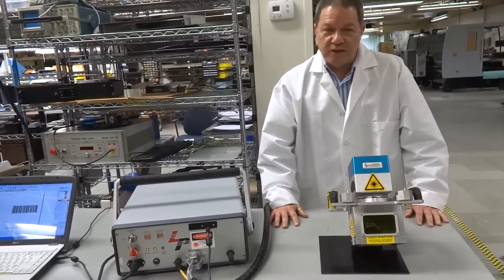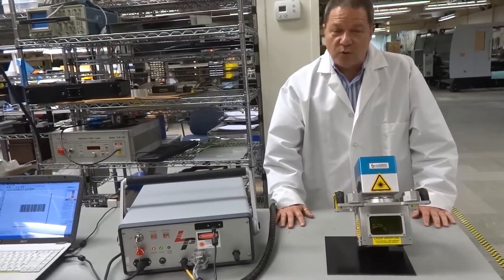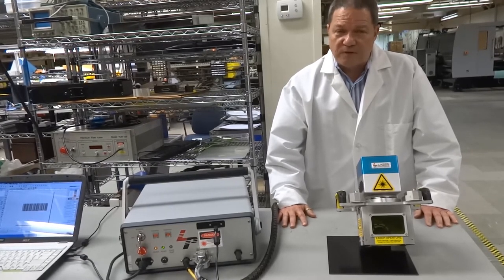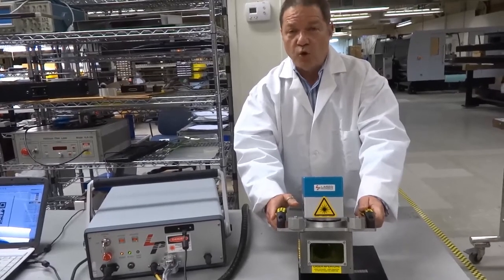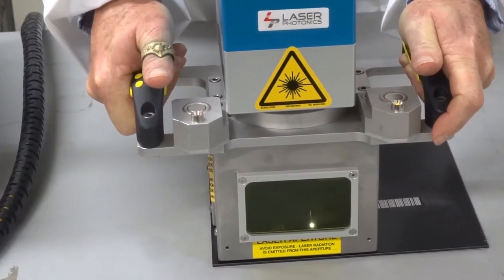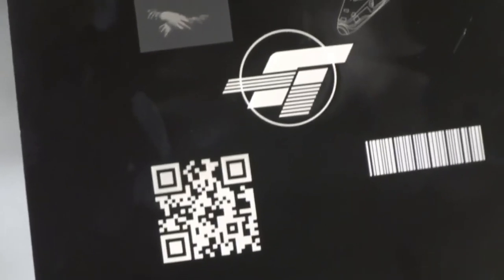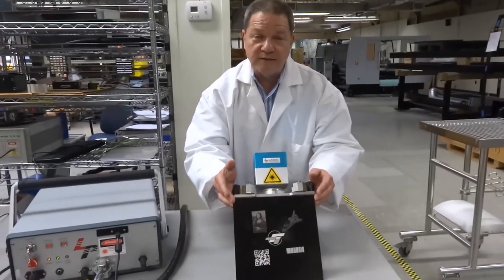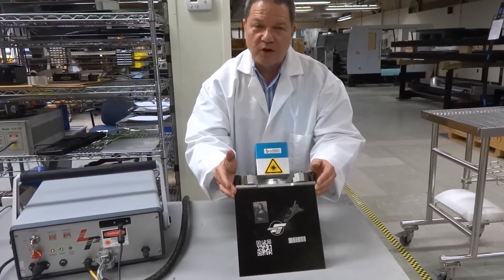Portable Handheld Fiber Laser Marking Machine - MarkStar Professional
Instructional video for the Markstar pro Laser Photonics handheld portable  Laser